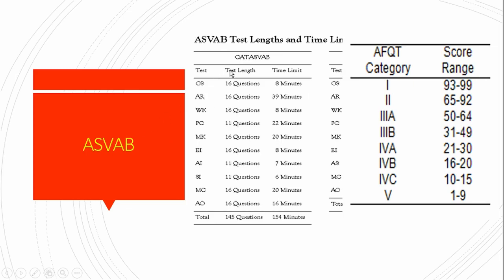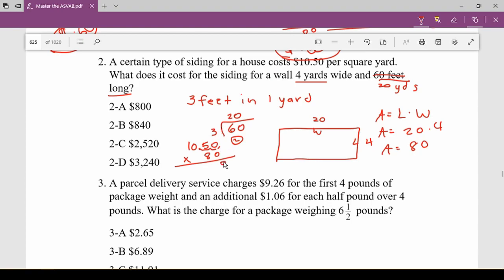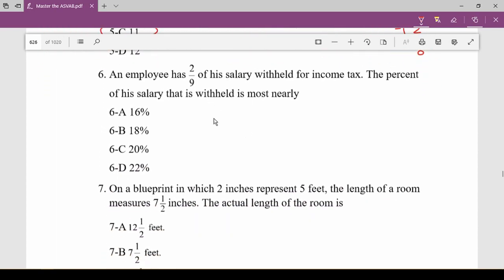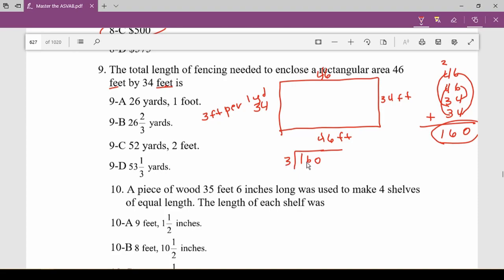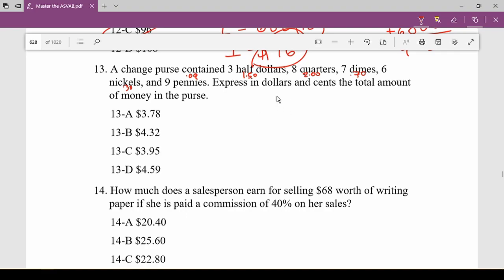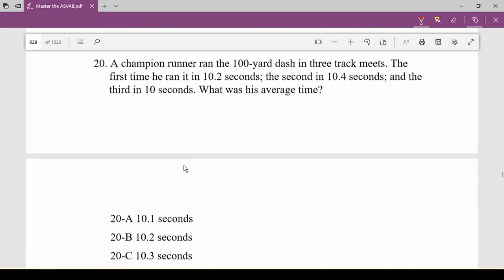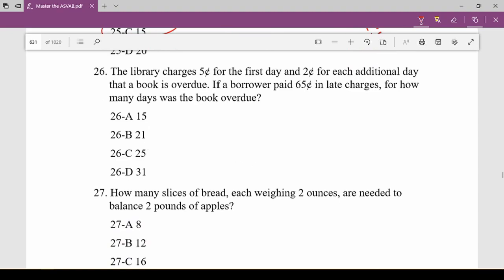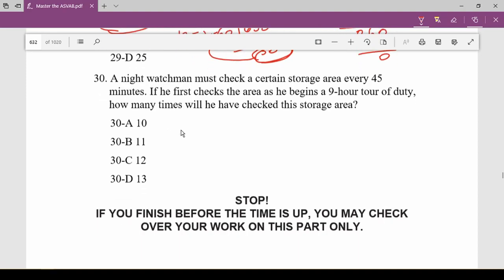Mastering the Arithmetic Reasoning Section of the ASVAB: Guided Practice (Challenging Questions)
In this video, I show you what it takes to master the Arithmetic Reasoning section of the Armed Services Vocational Aptitude Battery (ASVAB). Specifically, I work out some challenging problems from a full-length practice exam.  If you found the content in this video helpful, please consider donating to me directly via PayPal

2018 / 2019 ASVAB For Dummies
1,001 ASVAB Practice Questions For Dummies (+ Free Online Practice)